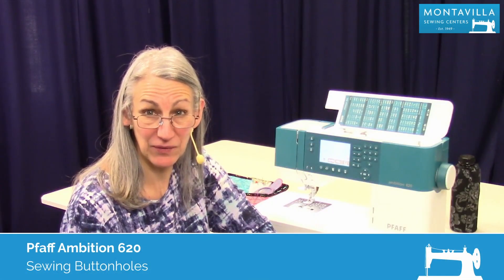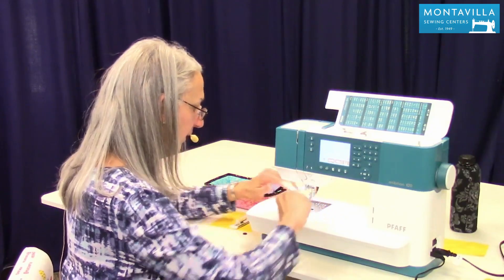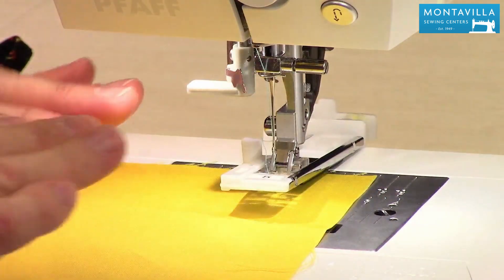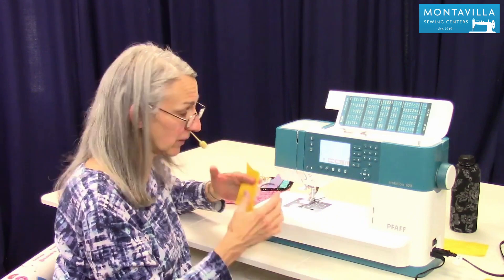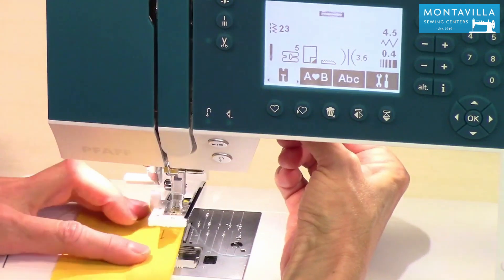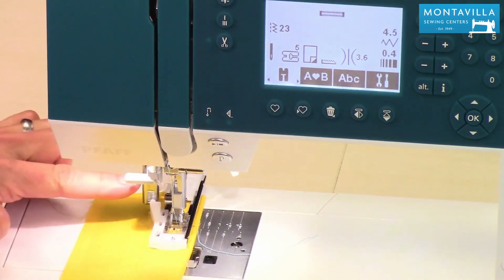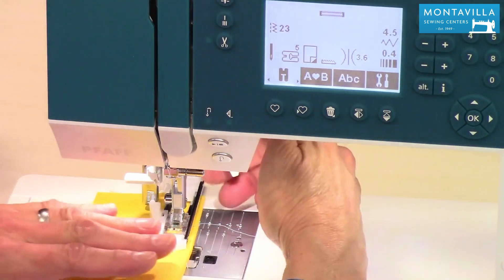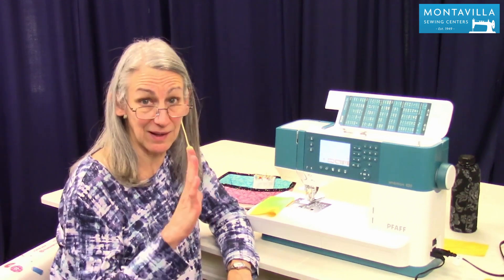Pfaff Ambition 620 Lesson - Sewing Buttonholes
Tutorial on how to sew buttonholes on the Pfaff Ambition 620 sewing & quilting machine, using the automatic buttonhole foot.